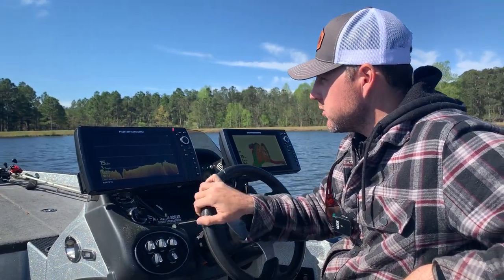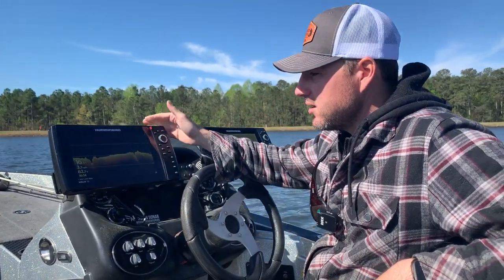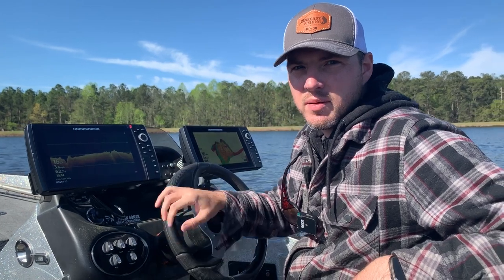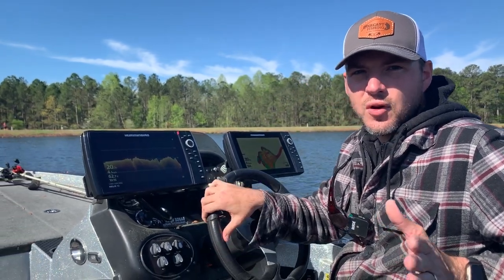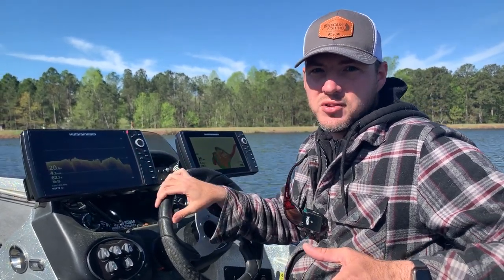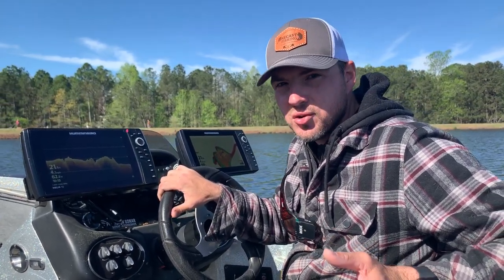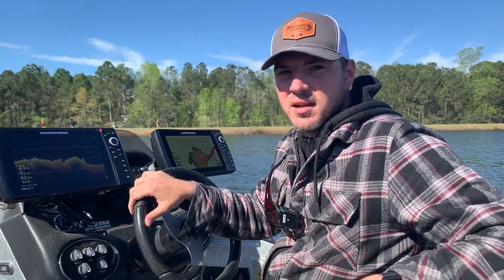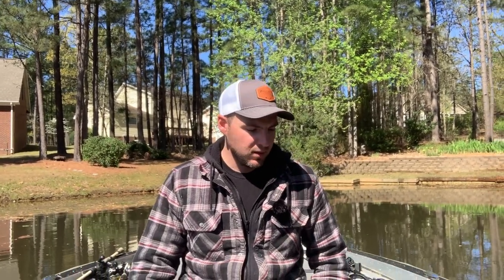DOWN IMAGING -- DOWN SCAN -- CLEARVU: Learn how to use the sonar to become a better bass angler.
Down imaging technology is amazing and it can help us locate more bass and fish.  Down imaging can also be called down scan, downvu, clearvu, or many other names depending on who makes the sonar.  Humminbird, Garmin, Raymarine, and Lowrance all have different names, but the technology is the same.
Down imaging technology uses high frequency sonar radio waves which enables the sonar and software to present crystal clear images on our depth finders.  It is so good that it looks like a picture is taken underwater.  Unlike with traditional 2D sonar, with down imaging, we can make out the differences between fish, rocks, weeds, and tree limbs.  You can even distinguish between species of fish and whether or not a fish is sitting above a brush pile.
Just like all other sonar technologies, down imaging emits radio waves at a specified angle from the transducer.  However, the shape of these waves look more or less like a triangle.  Down imaging is just presenting you a very small slice of the water column and is paper thin.  This is unlike traditional sonar that creates a cone of coverage when it pings its signal.  Therefore, when you see an object on your down imaging screen, that object is directly below the transducer, or directly to the left or right of the boat.
The distance an object can be from the transducer is a function of depth and the angle at which the down imaging sonar signal is emitted.  The formula to calculate this is 2 x Depth x tan(angle / 2).  If you are sitting in 30 feet of water and you are using the GT54 UHD Garmin transducer (60 degree beam angle with CLEARVU) an object on the bottom can be up to 15 feet either side of the transducer.
When you use traditional sonar and down imaging together you can gain a wealth of information become a lot more precise with your casting.  If you seen an object on down imaging but not on traditional sonar, then you know that that object is just to the left or right of the transducer and outside the cone of coverage from traditional sonar.  This enables you to place your casts in better positions or to regraph the area until that school of fish is on both your traditional sonar and down imaging.  When you see that picture, that means you are right on top of the fish and you can back off and begin making your casts.